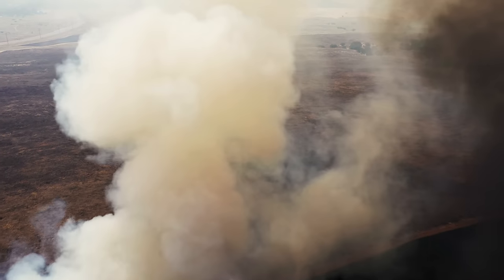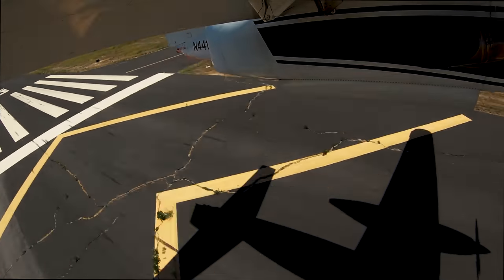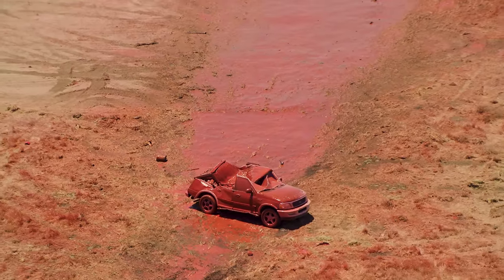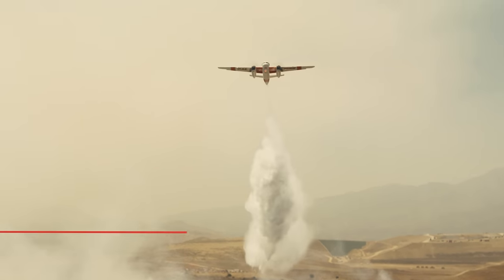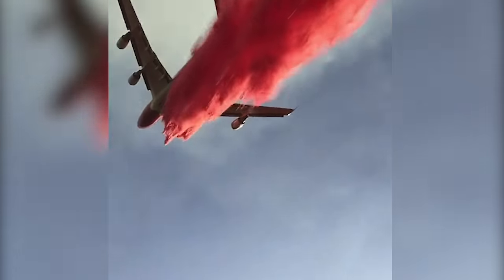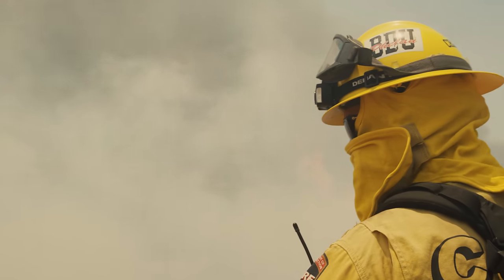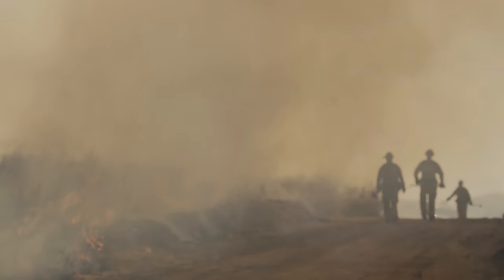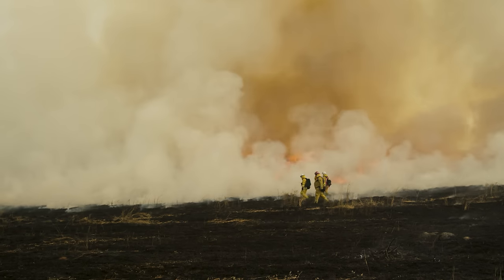CAL FIRE/USFS Aerial Firefighting Drop Safety Video